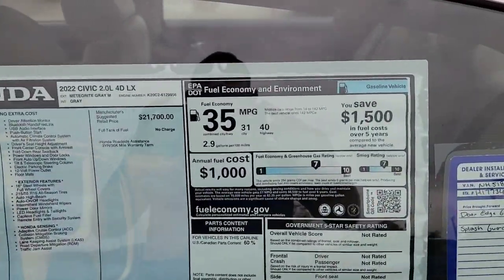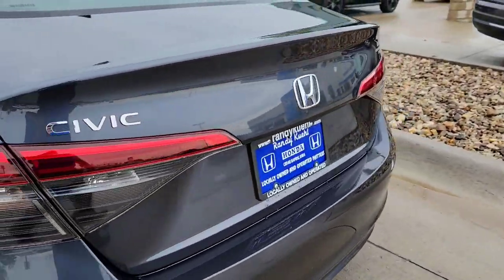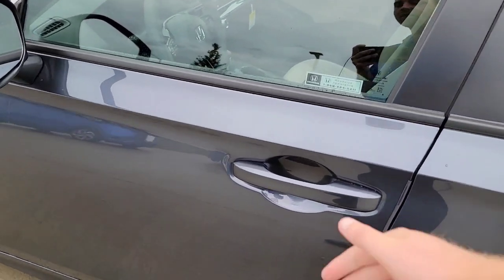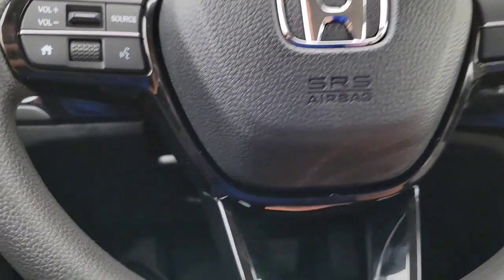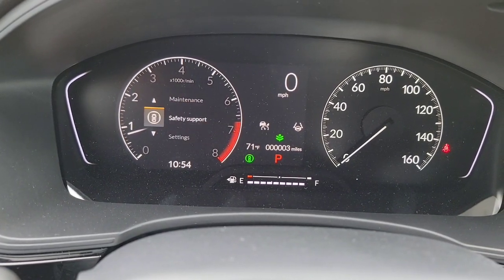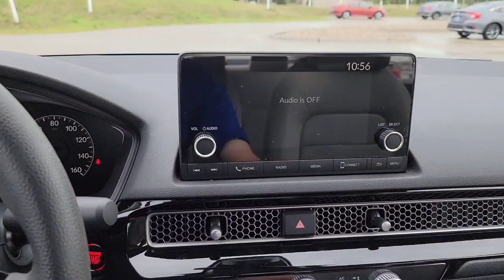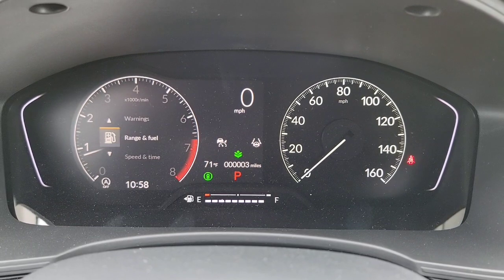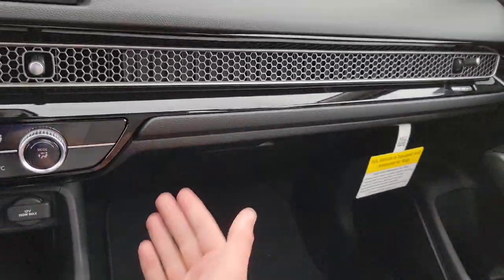2022 Honda Civic LX Walk Around Review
Here's my video sharing all the standard features and functions of the new *2022 Honda Civic LX* for those that are considering purchasing.

Timecodes:
0:00 intro
0:34 window sticker
1:15 exterior walkaround
3:04 cargo area
3:47 rear seats
4:47 driver door and seat
6:10 steering wheel controls and driver's interface
10:20 touchscreen
11:28 center console controls
14:36 cabin review